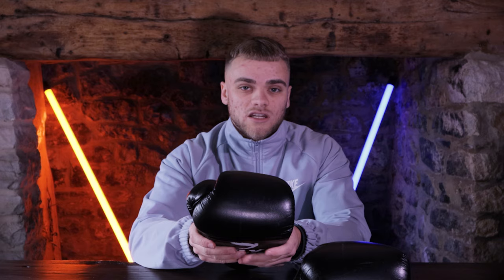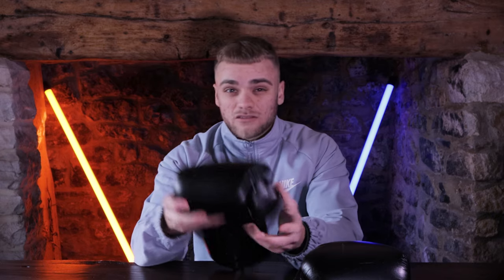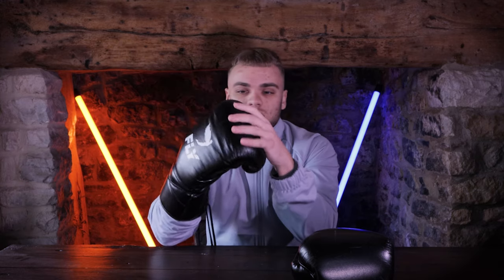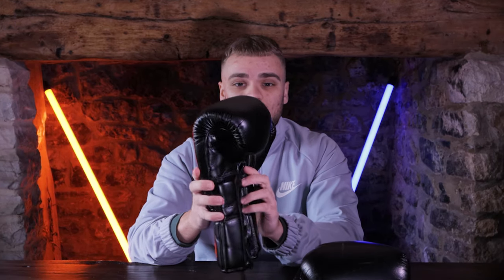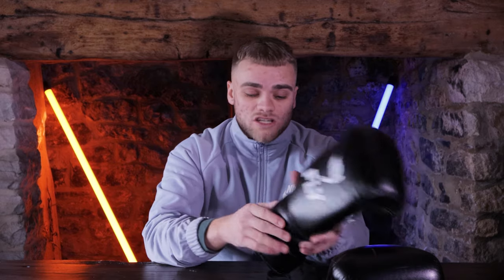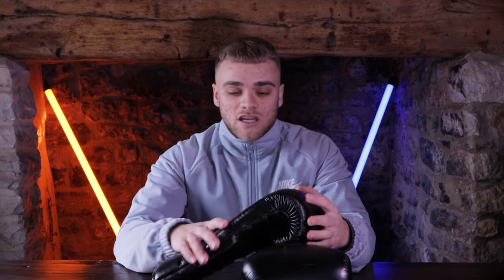BEST GLOVES I'VE WORN? Fly Superlace X Boxing Glove Review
Great pair of gloves at a good price range!!

Boxing Stuff I Use
Main Gloves
Hand Wraps
Boxing Boots

Other Fitness Things I Use
Massage Gun
Giant Foam Roller
Resistance Bands
Water Bottle
Tennis Balls

Camera Microphone
Clip-On Microphone